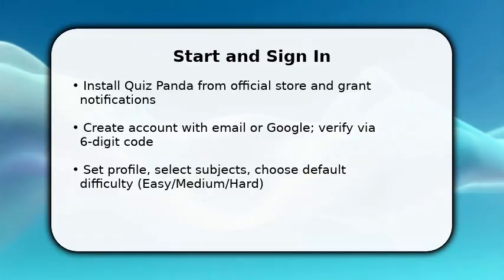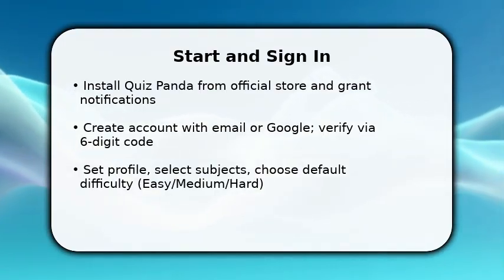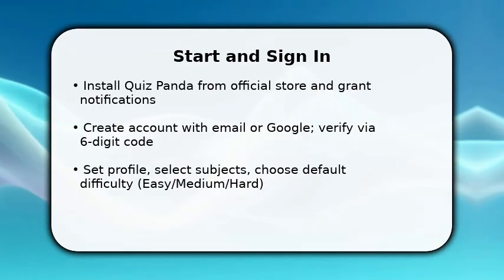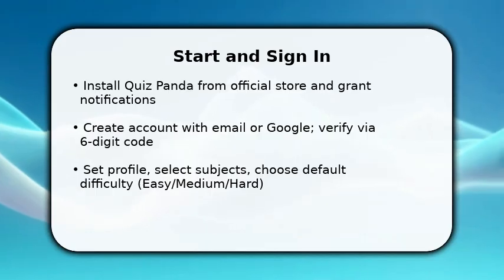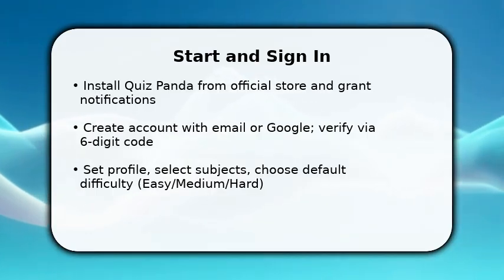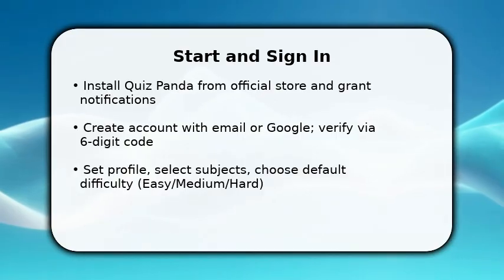How to Use Quiz Panda App (full Guide)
Dive into the world of learning and fun as we guide you through using Quiz Panda, a popular educational app designed for both kids and adults. Discover how to navigate its features, take quizzes on various topics, track your progress, and even compete with friends.

Quiz Panda, educational app, navigate Quiz Panda, take quizzes, track progress, compete in apps